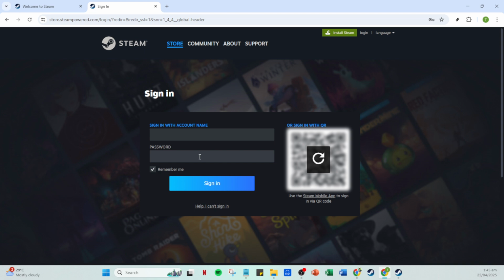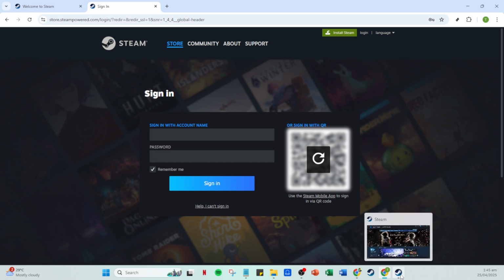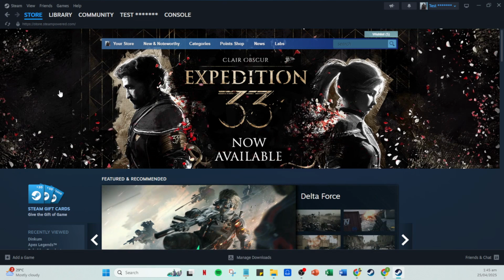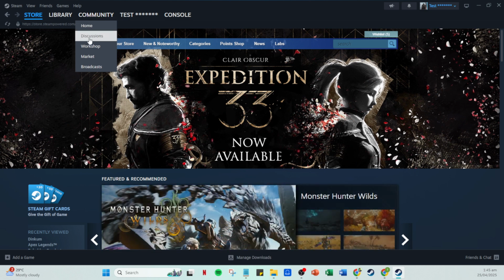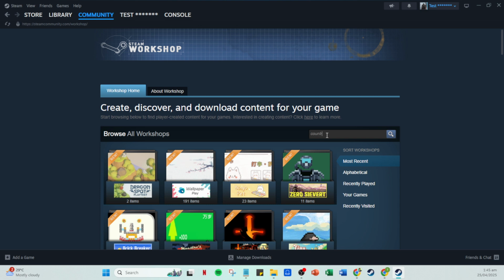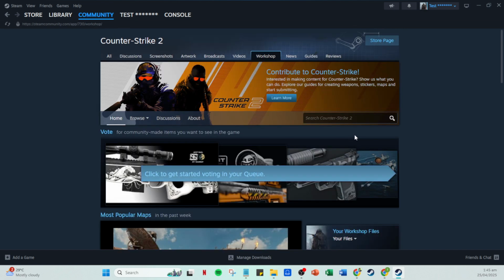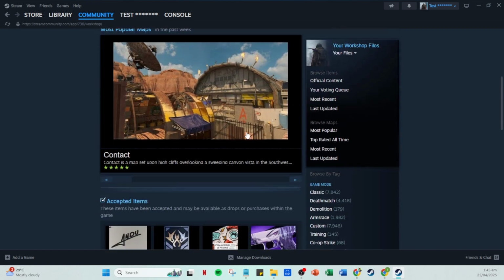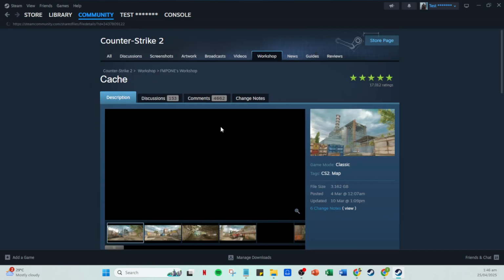How To Download Mods From Steam Workshop [2025 Full Guide]